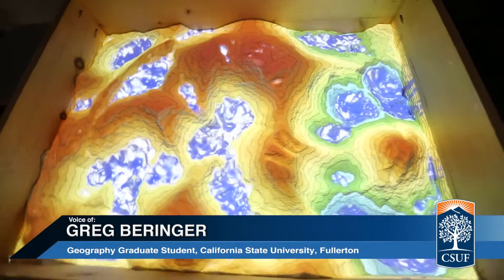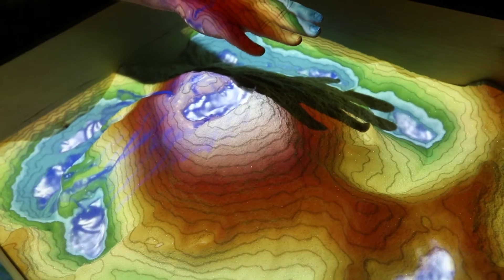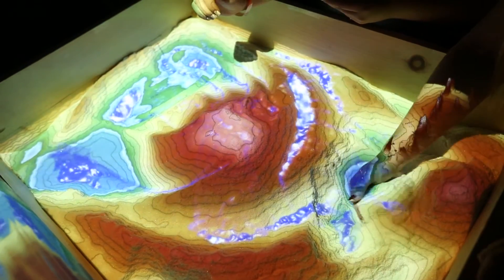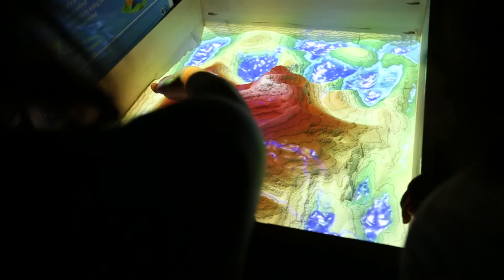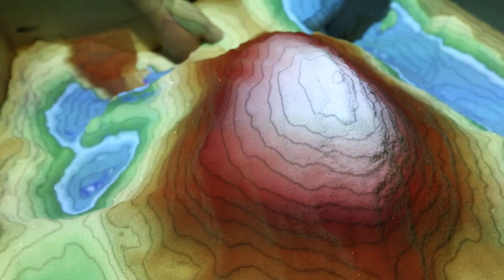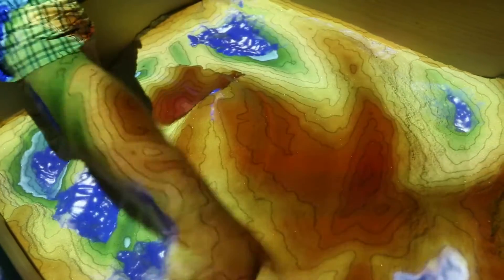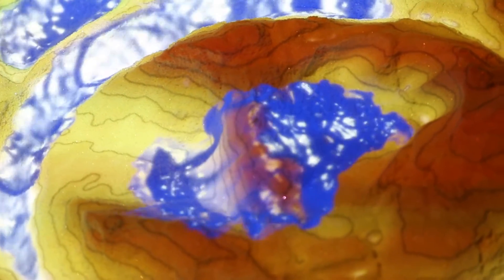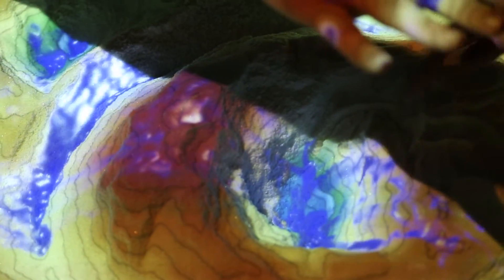Augmented Reality Sandbox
Geography graduate student Greg Beringer has created an augmented reality sandbox as a teaching tool to help visualize often hard to grasp Geo-morphological concepts.